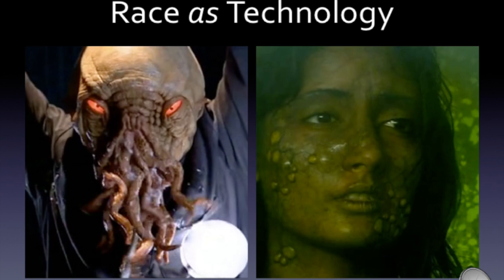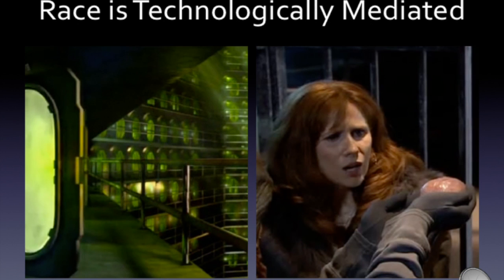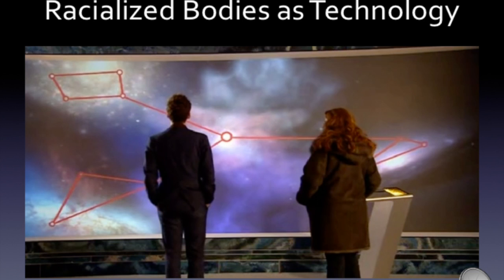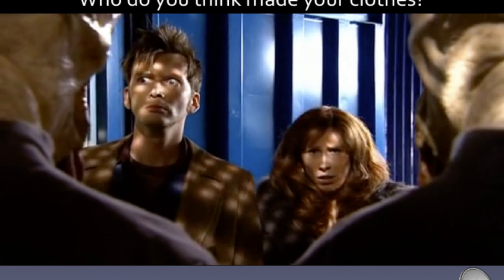Technologies of Race in Doctor Who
Produced by Cindy Saenz. Using Chun's concept of race and/as technology to explore racial oppression in Doctor Who.